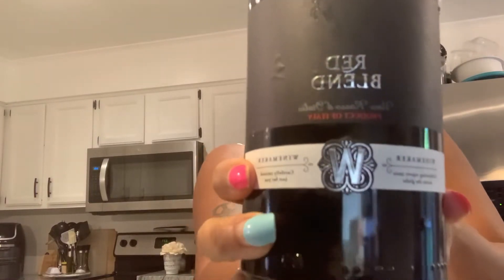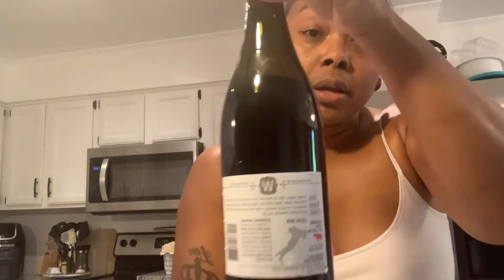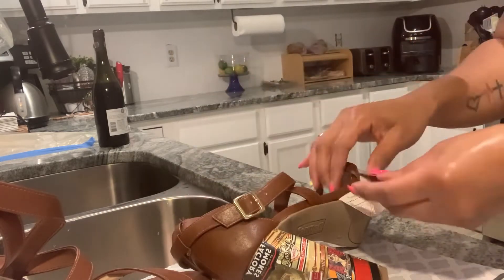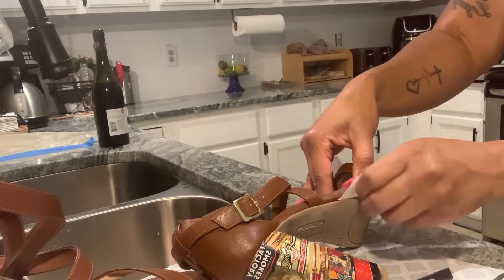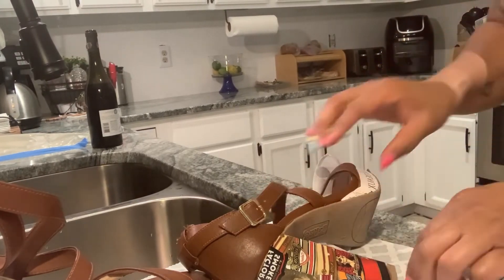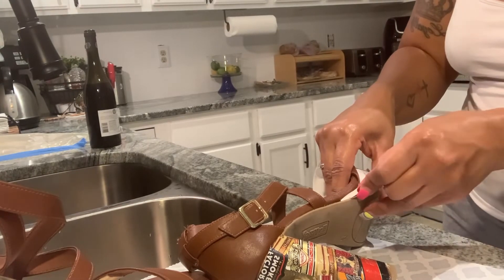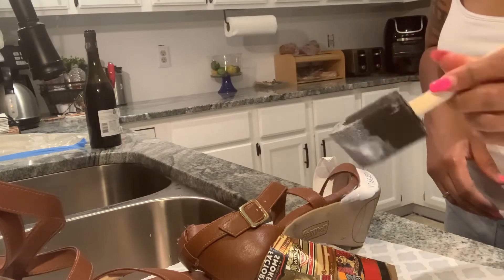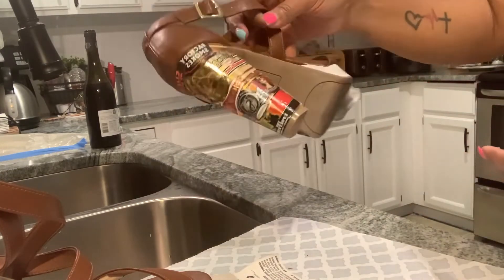Decorating shoes with Cigar Bands & Wine Labels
So, I'm learning to let the creative juices flow a lil bit. Saw some shoes a year ago with cigarbands on the heels! I couldn't find the shoes so I decided to try my hand at making some. Since the shoes have a slight platform I added winelabels. I'm just getting started and having fun!!

Address: 110 Coliseum Crossing Box 5244, Hampton, VA 23666